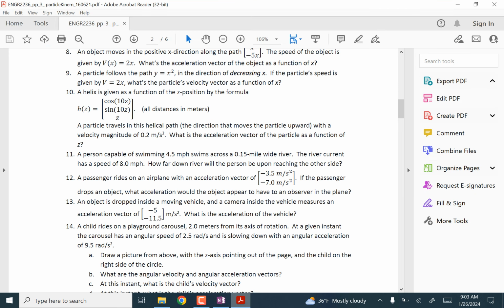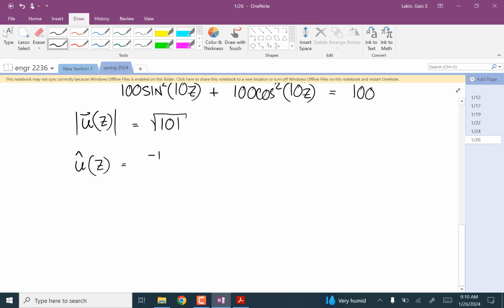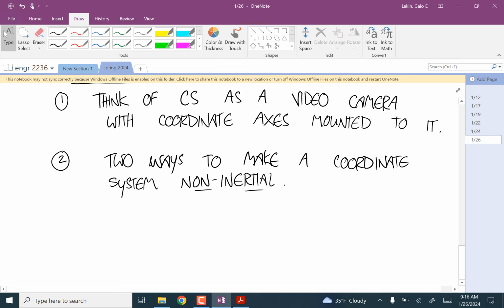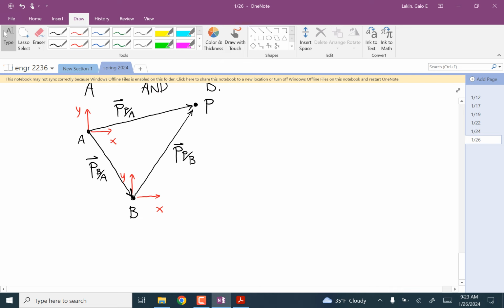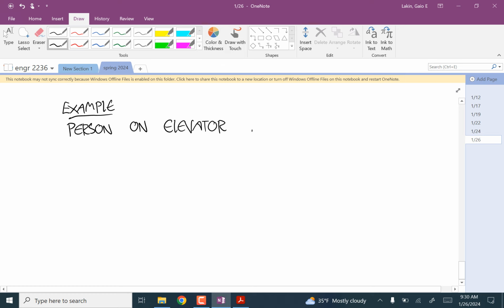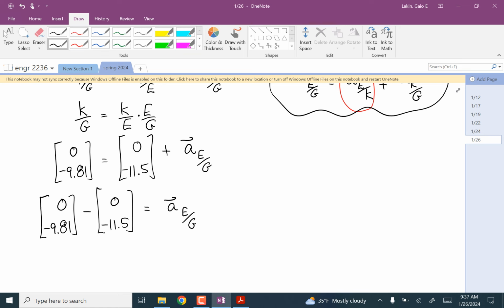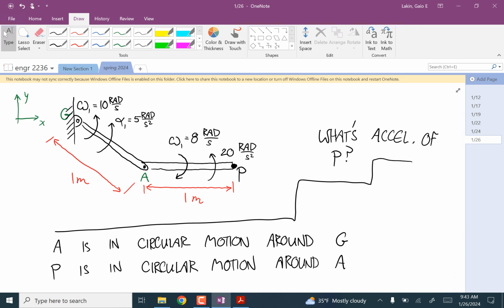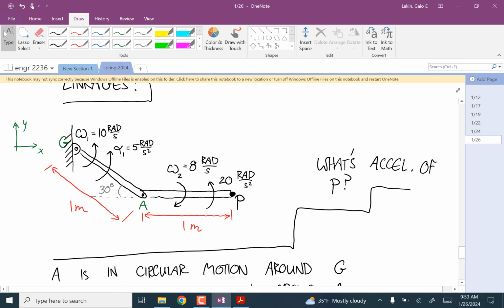Dynamics: Friday, 1/26